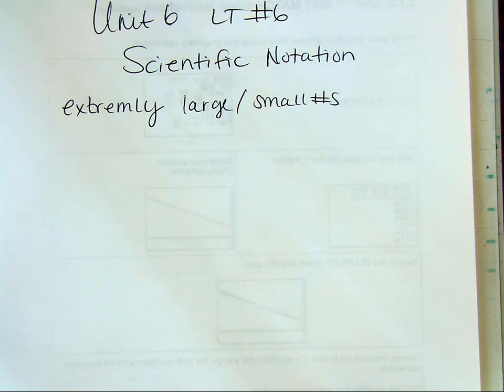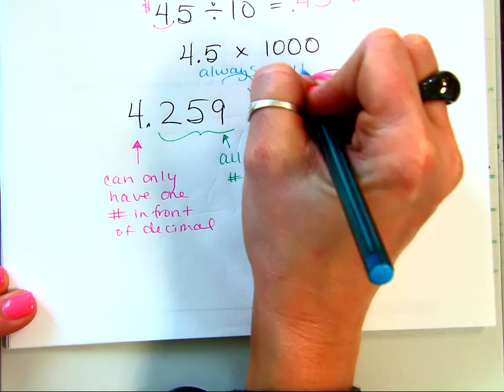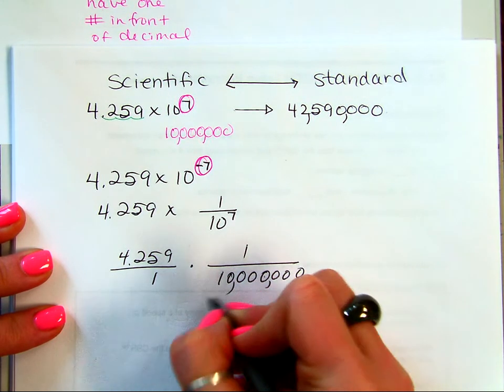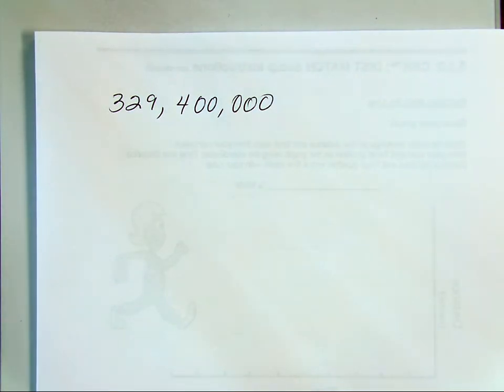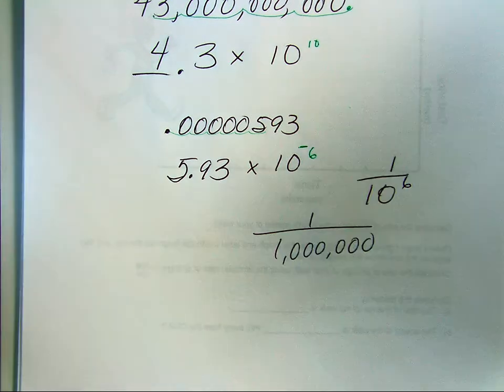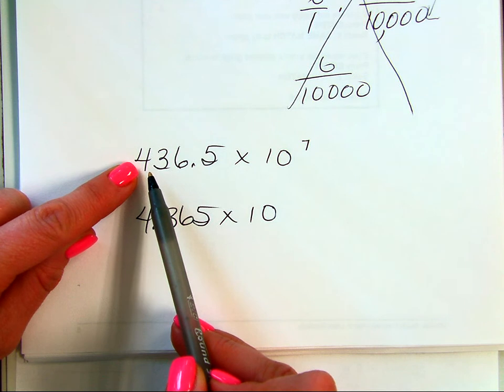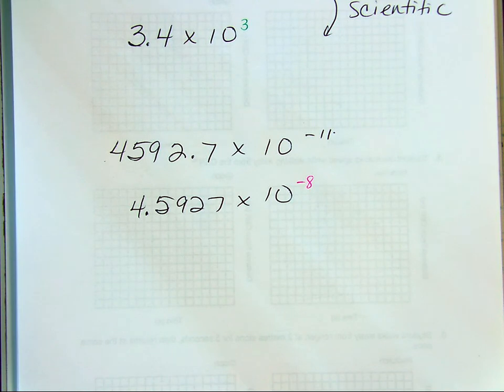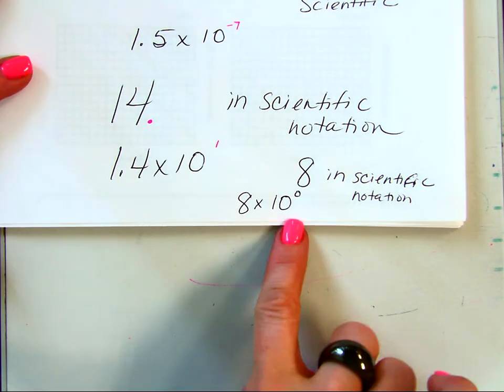Algebra - Unit 6 LT #6: Scientific Notation (Part 1)